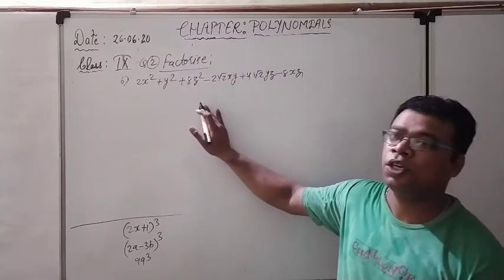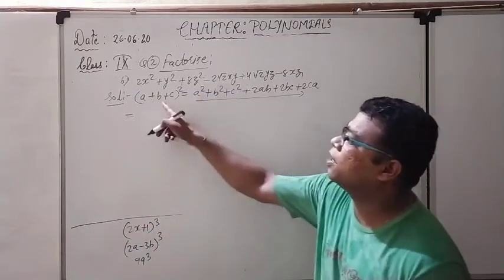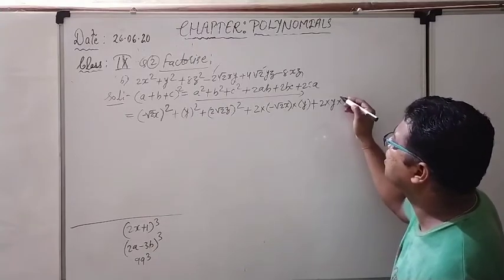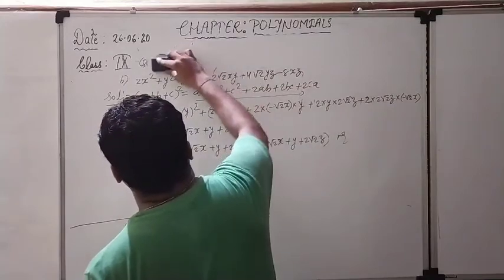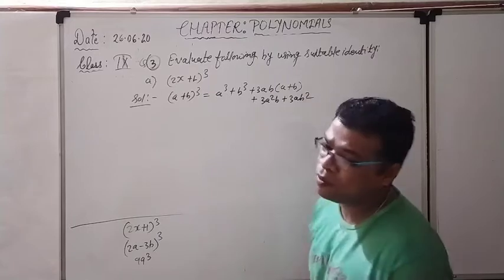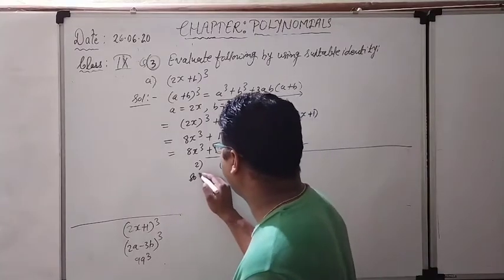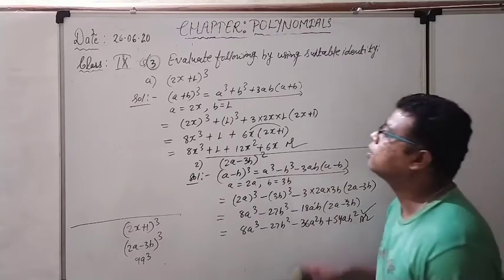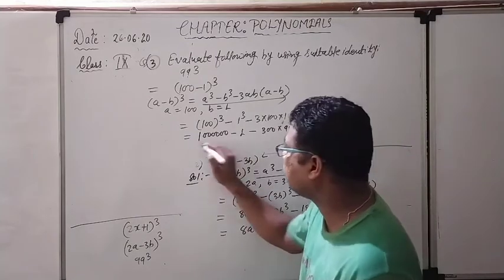Polynomials 11 Class IX Maths. Chapter 2